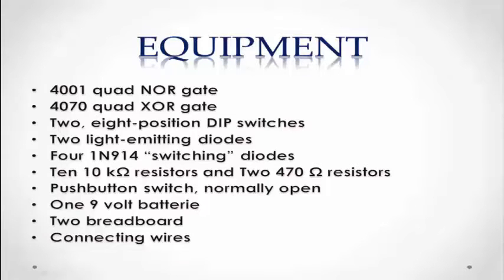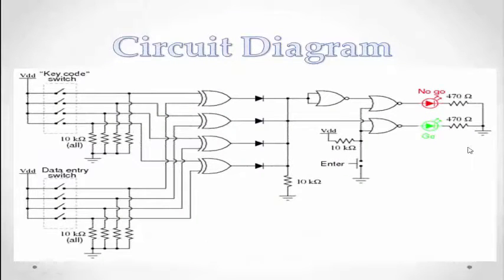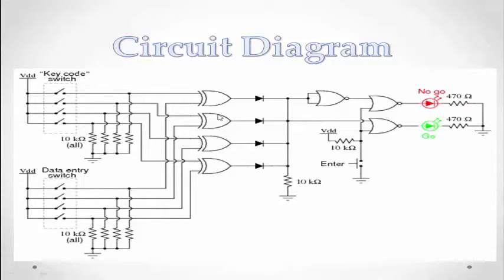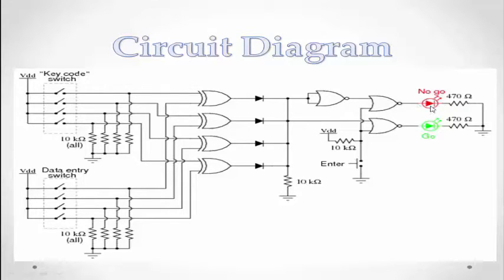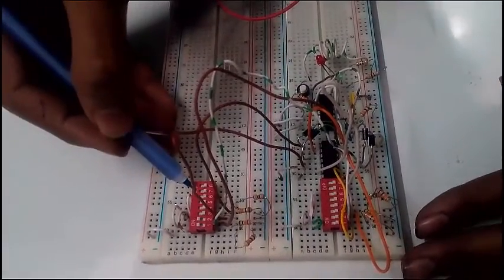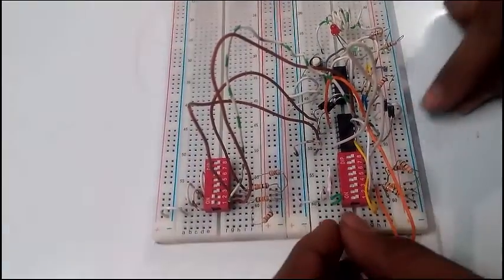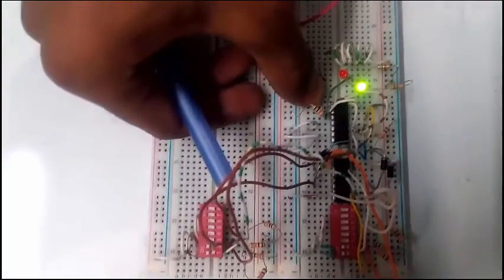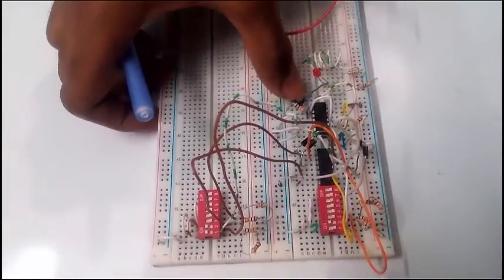AIUB || DLD PROJECT || PASSWORD SECURITY SYSTEM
viDeo_DLD_prOject_presentatiOn

Video captured by "AMMU" Thanks for helping me with this project ^_^